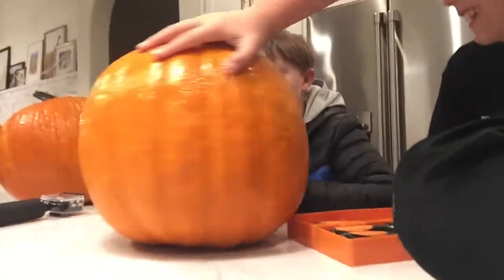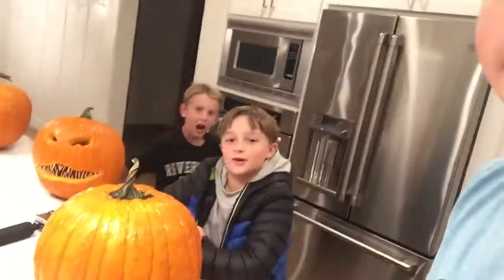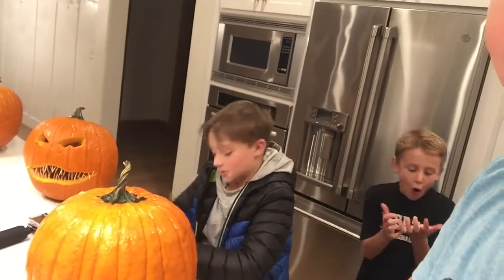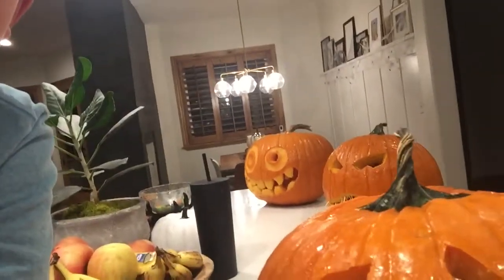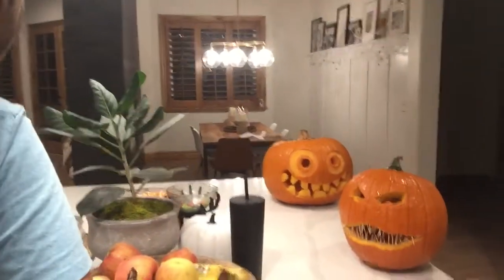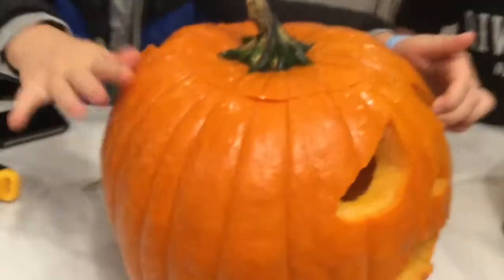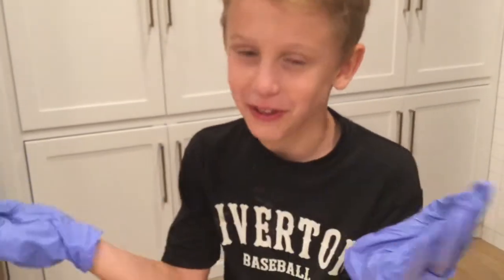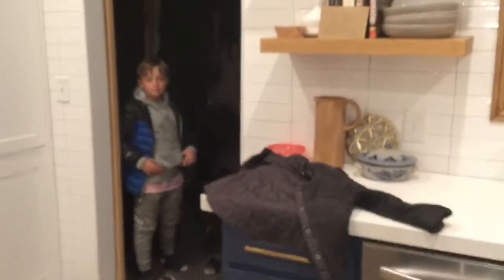PUMKING CARVING CHALLENGE